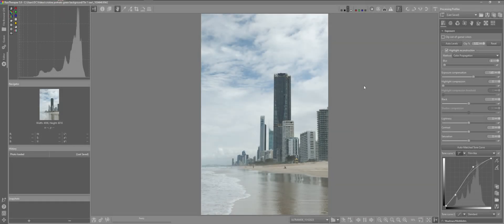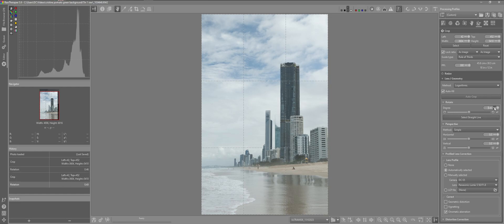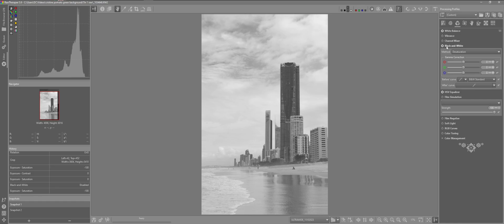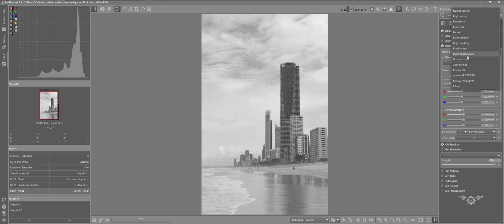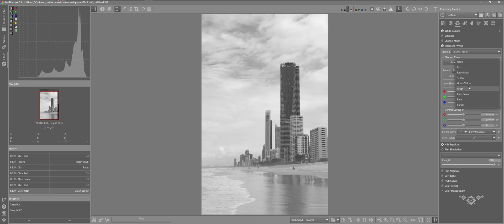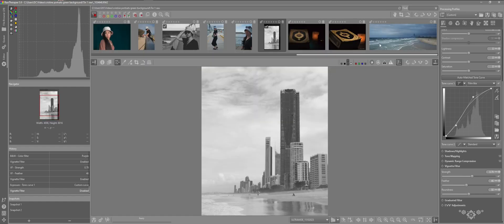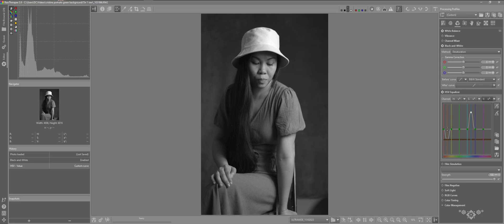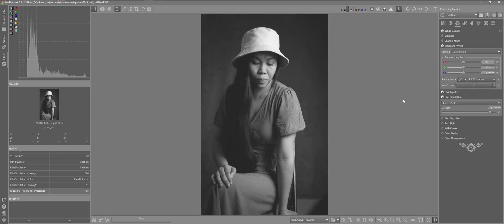Rawtherapee. Options for converting color images to Black & White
In this video I go through converting 2 color images to Black & White using different methods in Rawtherapee. Peace be unto you